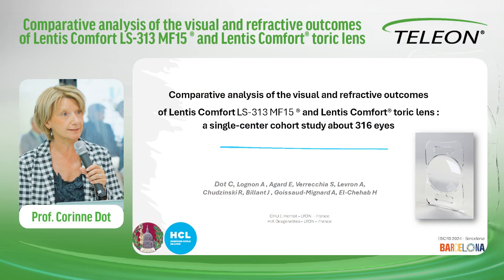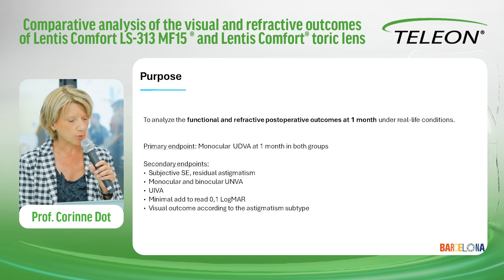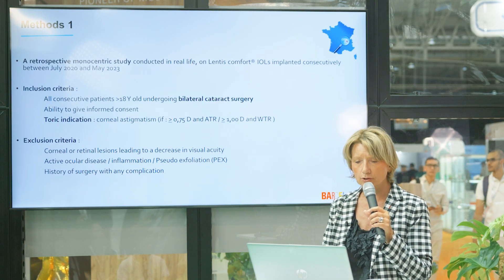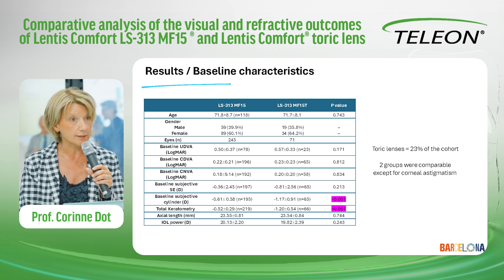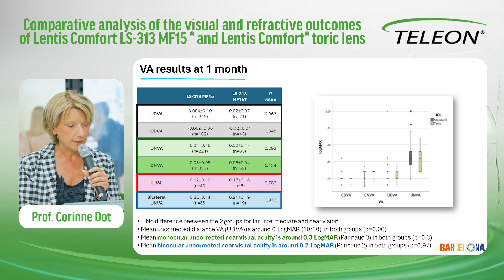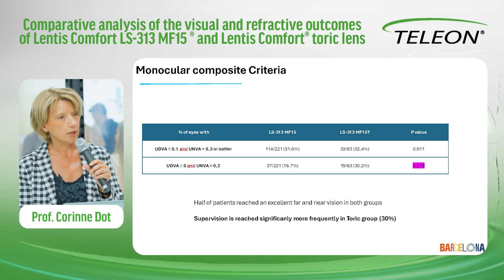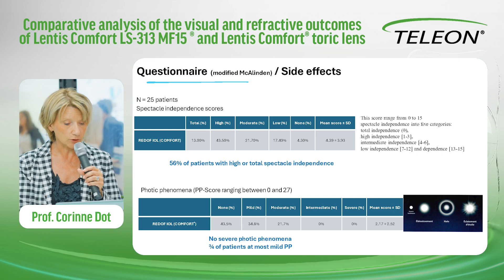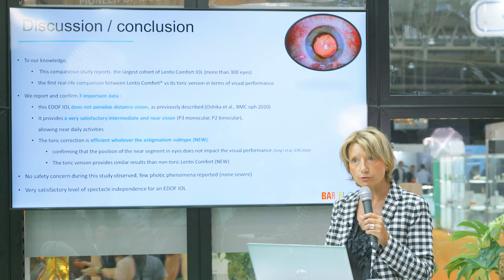LENTIS® Comfort EDoF IOLs: Performance Breakdown at ESCRS 2024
How well does the LENTIS® Comfort LS-313 MF15 and LENTIS® Comfort toric EDoF IOLs perform? At ESCRS 2024, Prof. Corinne Dot dives into a comparative study on the lenses’ visual and refractive results showcasing how both IOLs offer exceptional intermediate and near vision—plus efficient astigmatism correction with the toric version.

Whether you’re a seasoned surgeon or exploring new options for your practice, this deep dive into the LENTIS family of lenses is packed with valuable insights. Watch the full talk now to see how LENTIS Comfort can elevate your surgical outcomes.